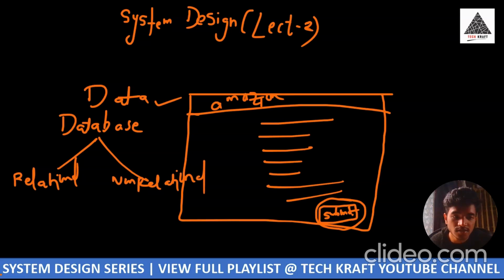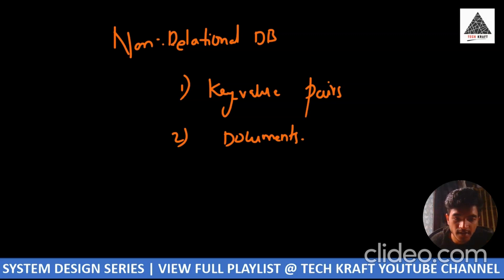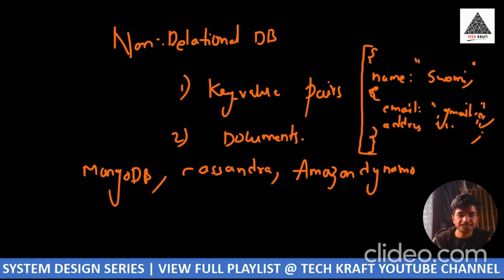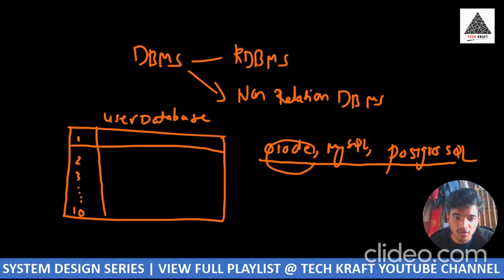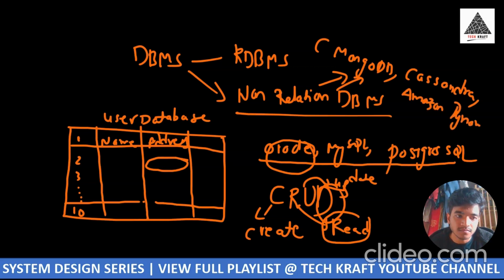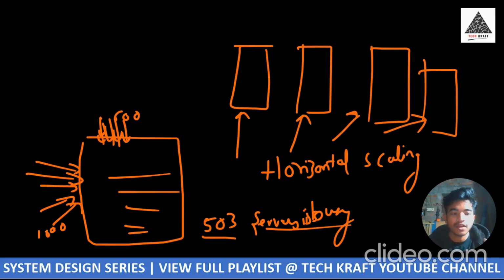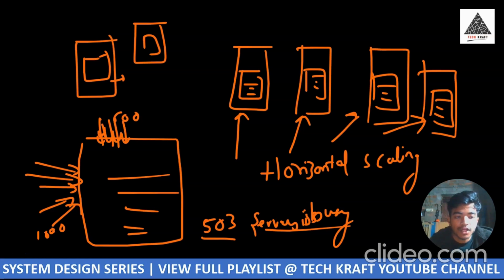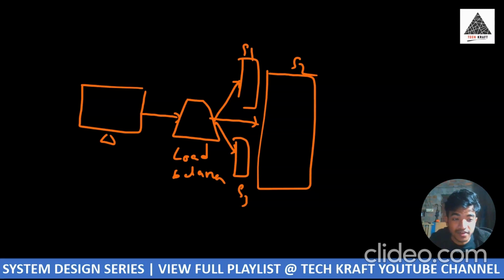SYSTEM DESIGN LECTURE 2 | TECH KRAFT